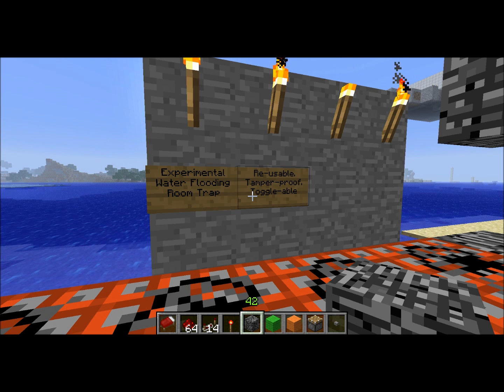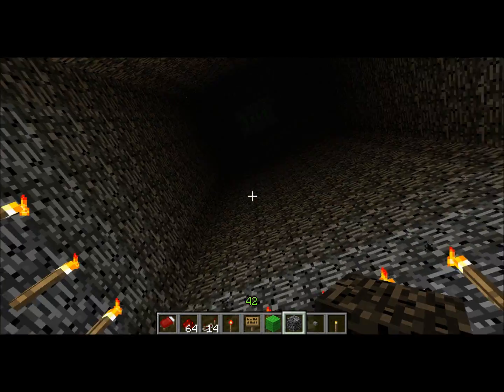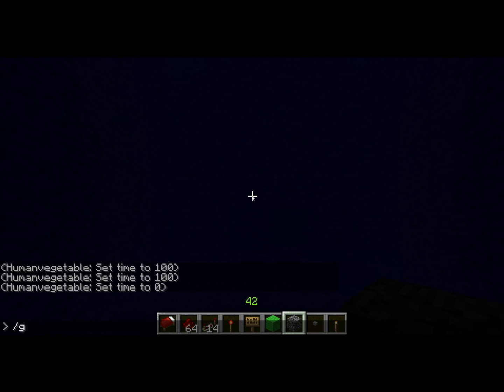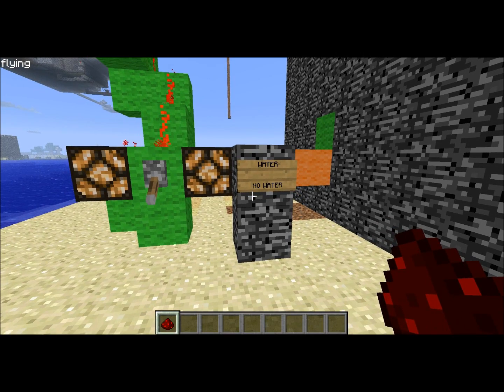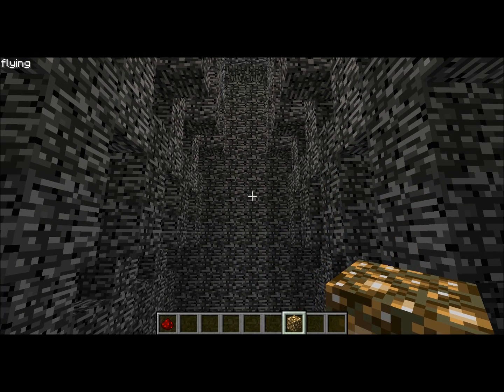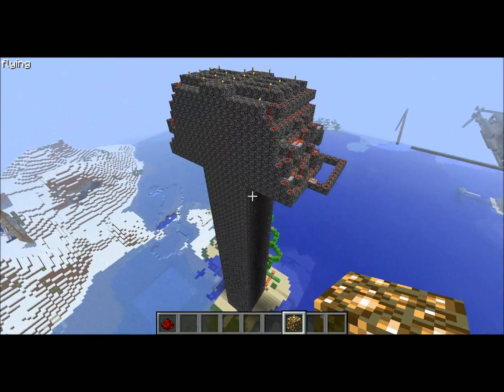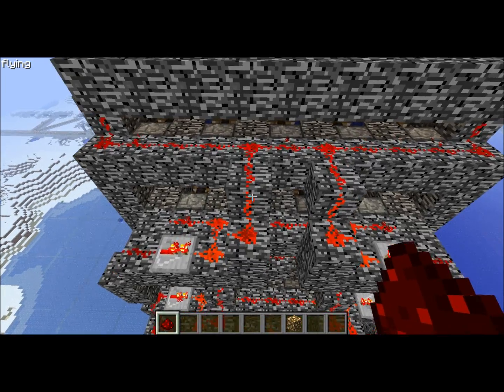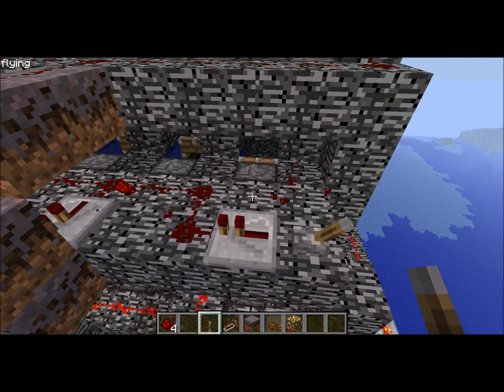Minecraft - Water Flooding Room Trap for Drowning Prisoners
This is a part of Humanvegetable's SuperJail! Server. Need another way to kill prisoners slowly? Try drowning them in this overly complicated trap!

The weird glitch is explained by drone13 :
The strange behaivor was because the pistons became BUDs (block update detectors). It's a useful glitch that causes pistons (can occur on other components) to be stuck in the extended state despite having no power. They retract if a block next to them is updated (place a block next to it). Not very practical in your case but, it looks like you found a way around.